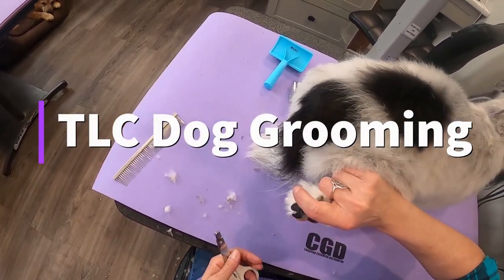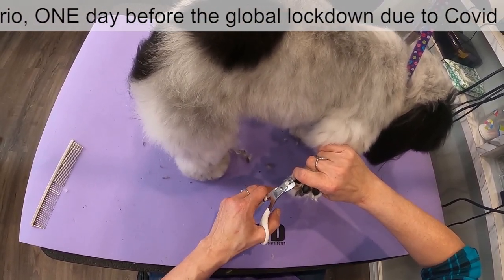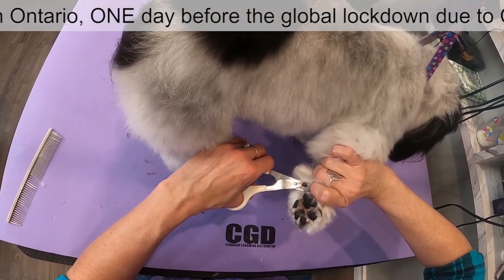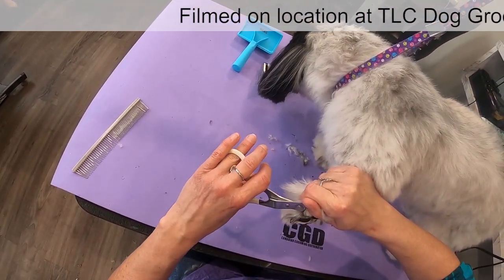Cutting Your Dog's Nails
This video shows how we trim a dog’s toenails in our salon.  We recommend that dog owners maintain their dog’s nails by simply just trimming the tips of each nail. Our intention here is to offer the help and support that dog parents may need during these challenging times.

We are working hard at helping dog owners learn more about grooming their dogs at home.  Whether they are 100% DIYers or they are looking to improve their grooming maintenance at home between professional groomings.  It doesn’t matter to us if you have a pure bred dog, or a mix bred dog.  We are here to support dog owners.

Here is the link to our Facebook page.  We’d love to see you over there as well.